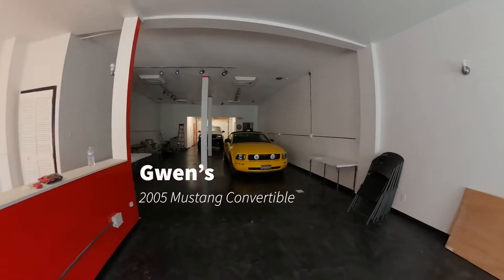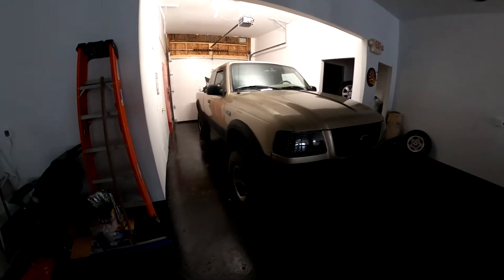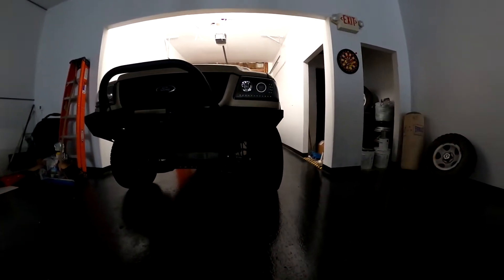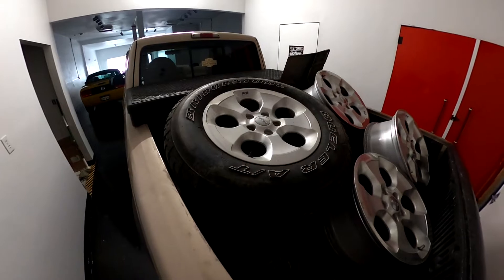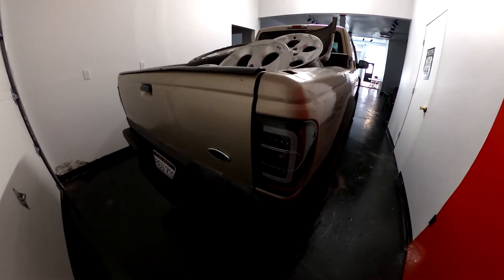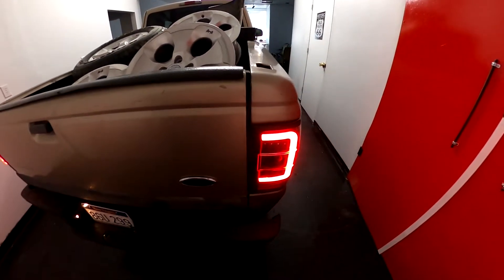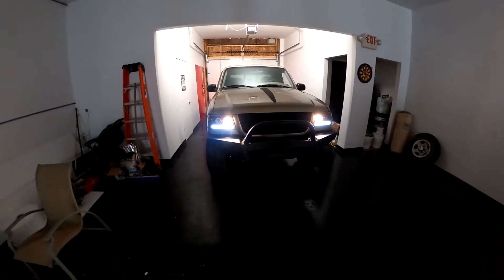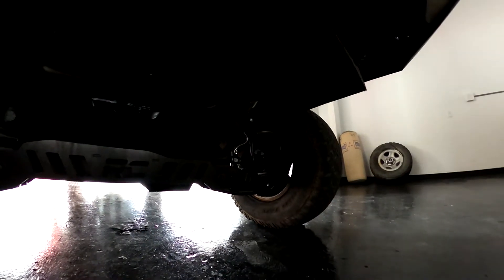Danger Ranger Build Part 4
The epic saga of the Danger Ranger continues, as we near completion the truck is looking great but the budget is out of control.  We ended up with a stupid amount of unexpected expenses.  I hope it turns out great and is worth it.